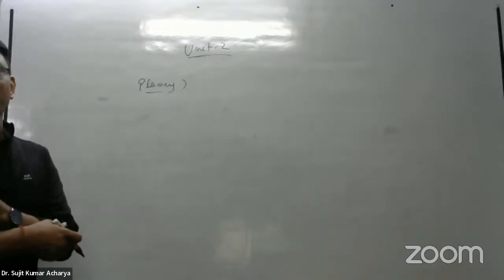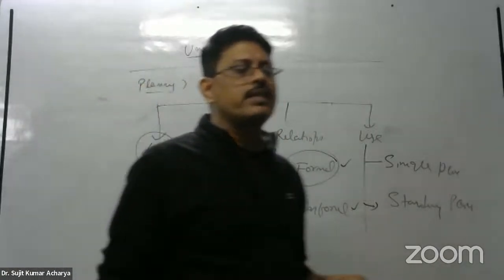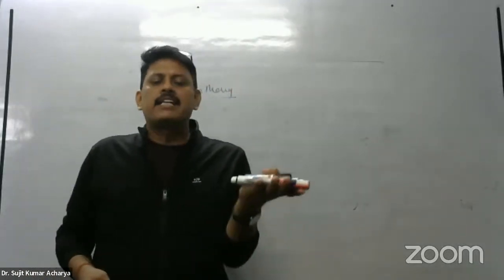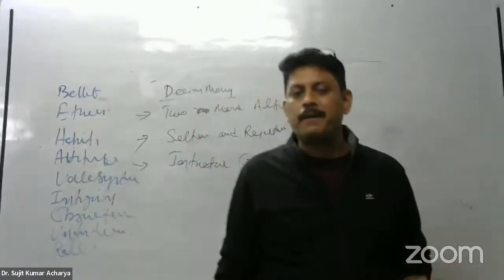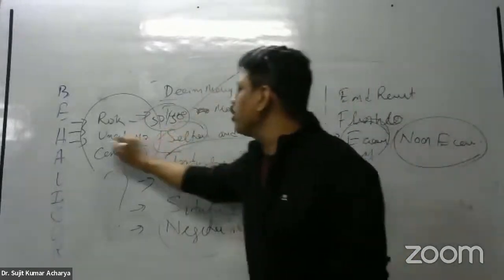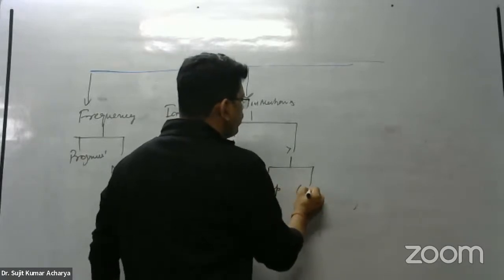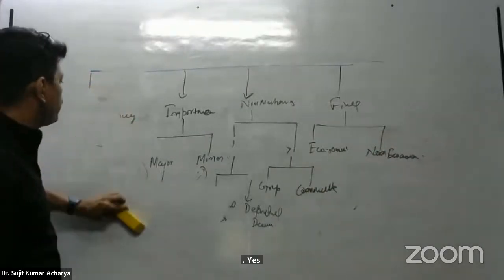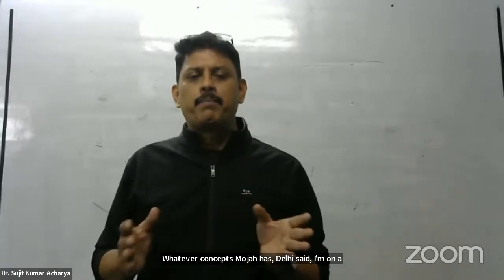MBA 1ST SEM ONLINE PCP MCP-2